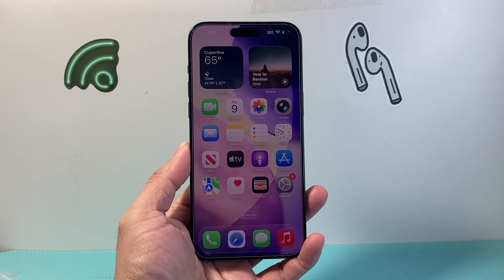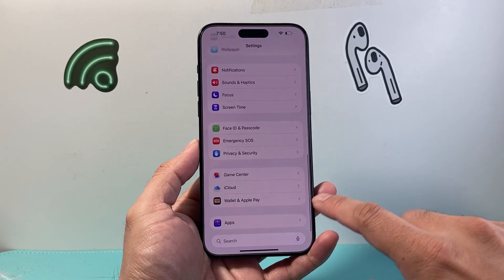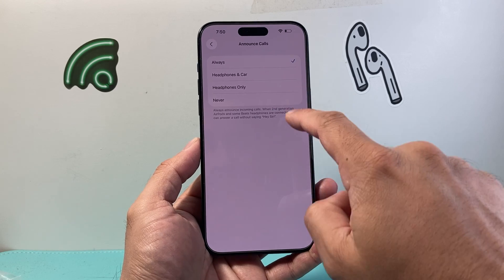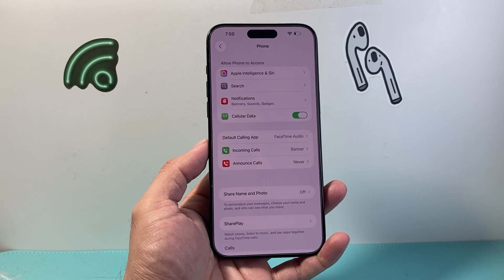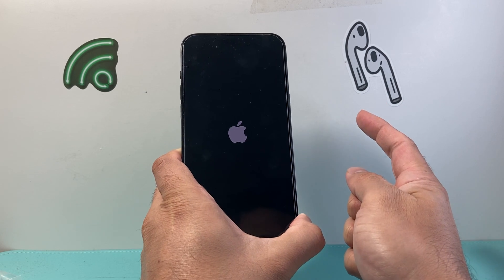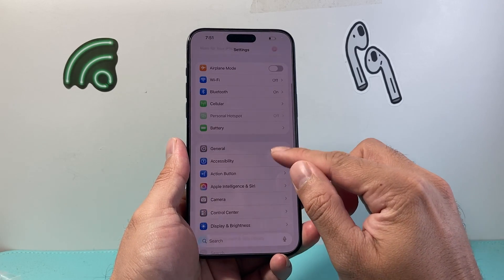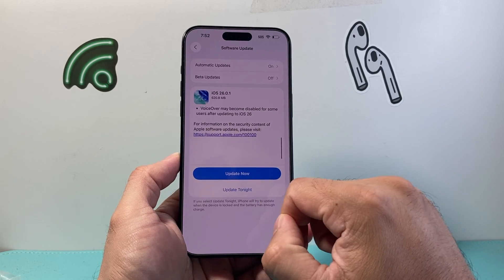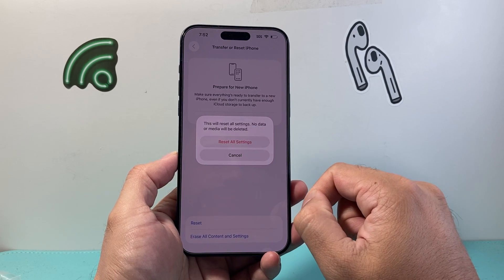iPhone Doesn’t Ring On Incoming Calls After iOS 26 Update (FIXED)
If your iPhone doesn’t ring on incoming calls after iOS 26 update, you can follow these steps to fix it.